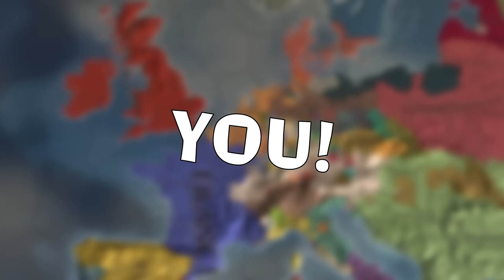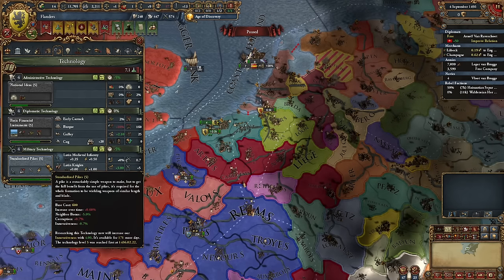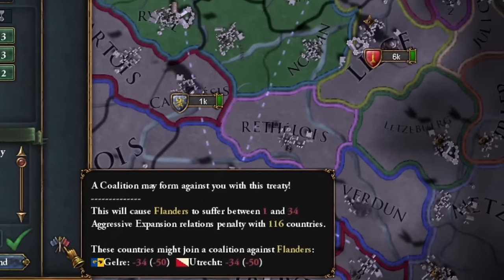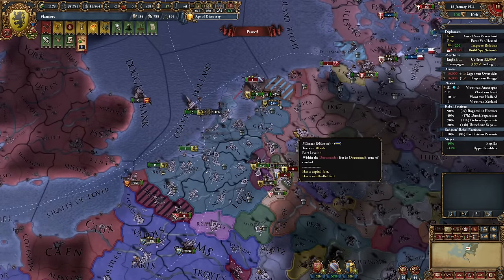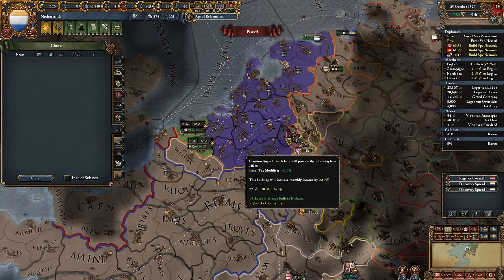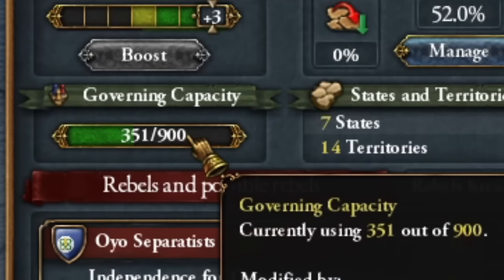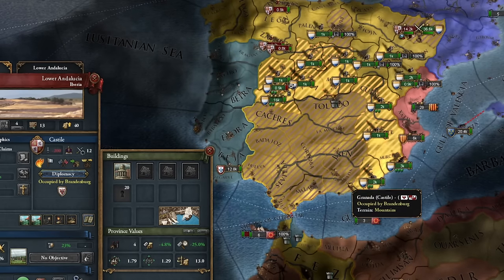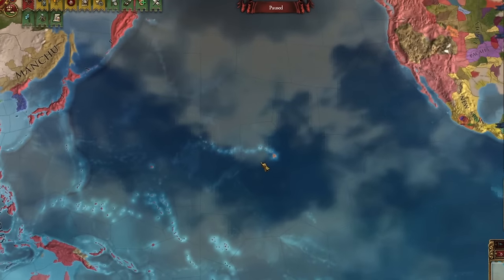Building The Perfect Netherlands Empire in EU4 - A Simple Approach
In EU4, I play Flanders and aim to create a Colonial Empire of the Netherlands without a colonization in New World!